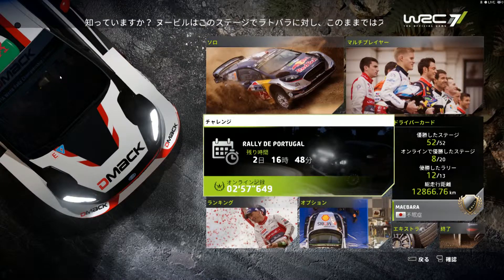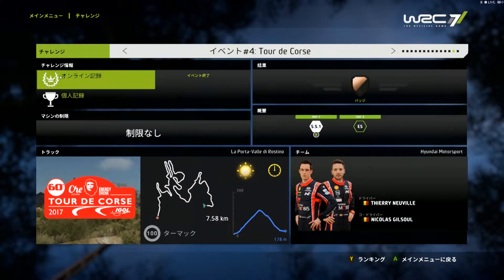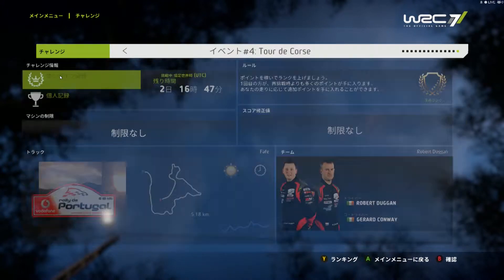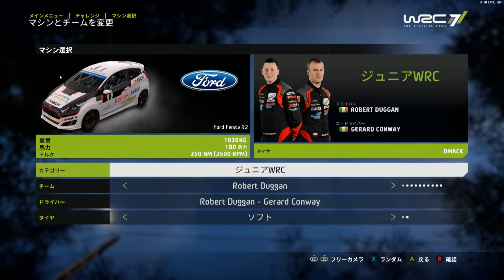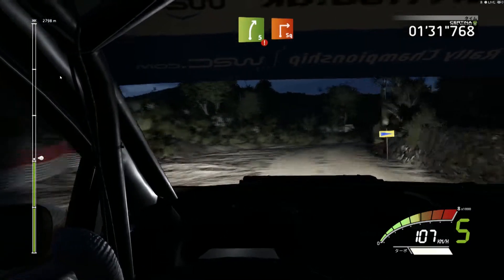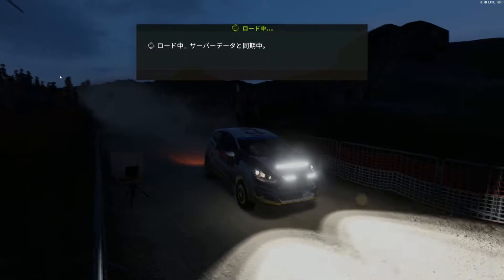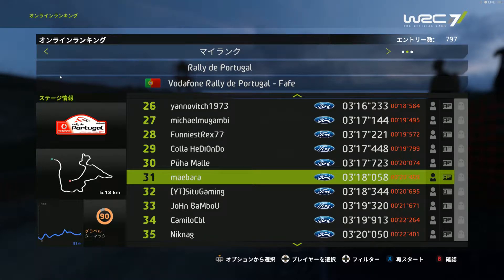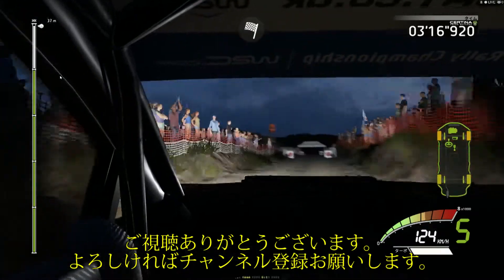WRC7【PC】Challenge Apr 07 2019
Challenge Apr.07.2019
Rally de Portugal
Fafe　5.18km
FORD Fiesta R2

チャレンジ！
JWRCマシンでFafe。

ドライビングスタイル：シミュレーション
難易度：ハード
ハンコン：T300RS
CPU:i7 8700K
GPU:1080Ti